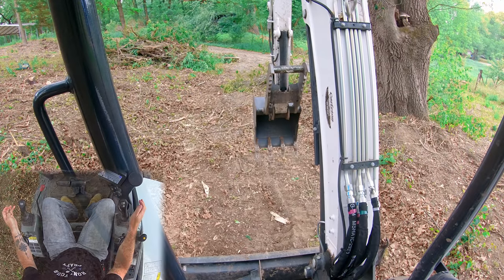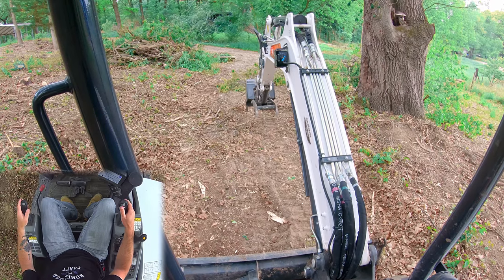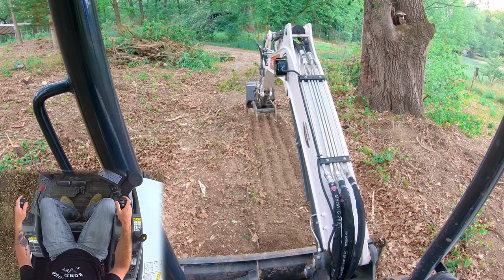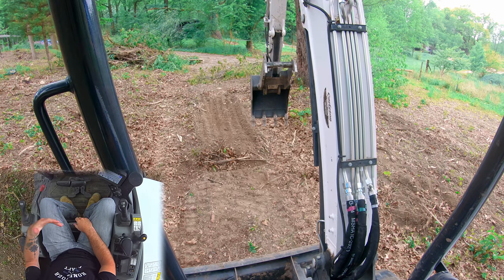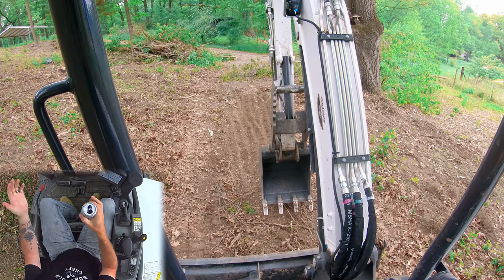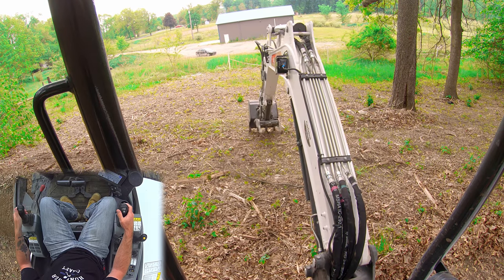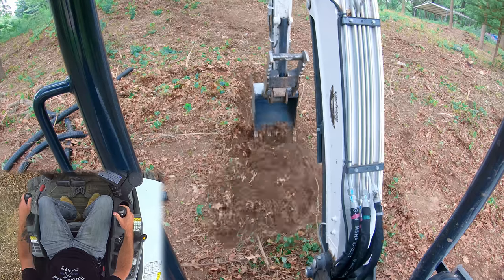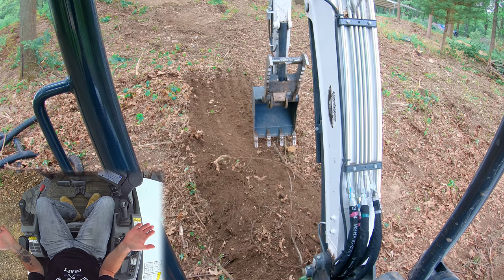HOW TO GRADE WITH AN EXCAVATOR //How To Set Your Hands Grading In Excavator-Excavator Tips & Tricks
Today's Down & Dirty was a request on expounding more on how to grade with an excavator. So here is another of my excavator tips and tricks,  specifically I'll be giving you techniques on how to keep your hands level while grading with an excavator so you can dig level.